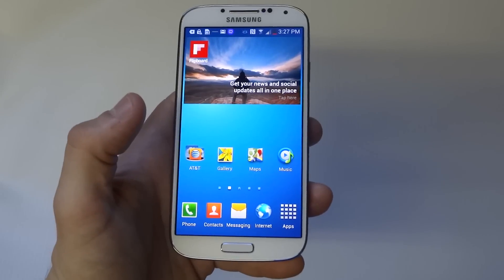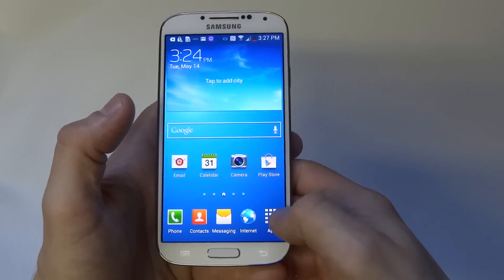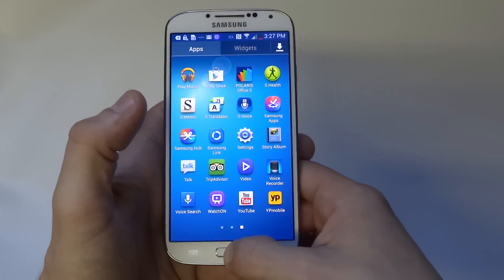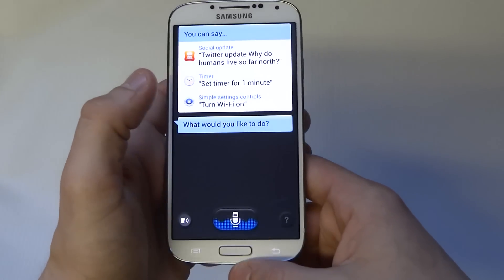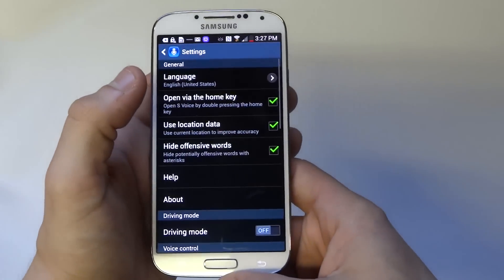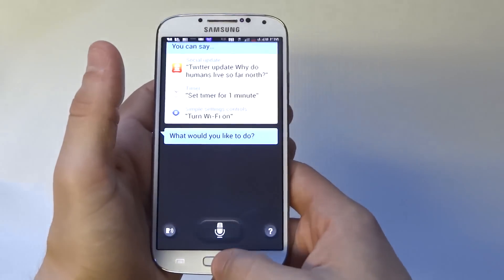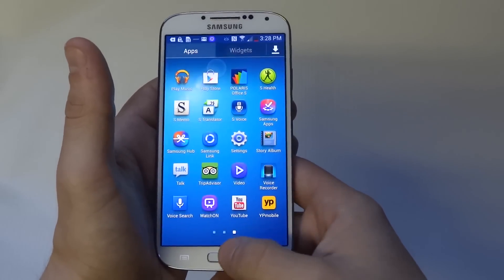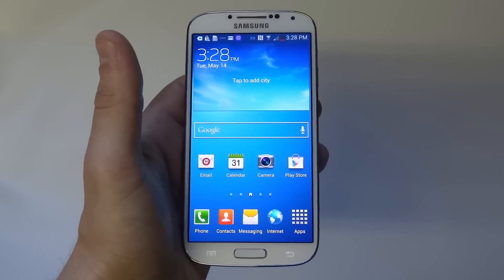How To Make Samsung Galaxy S4 Faster - Fliptroniks.com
Best Galaxy S4 Case
Best Galaxy S4 Battery
Best Galaxy S4 Charger

Making your galaxy s4 faster will get rid of any lag your having when opening back and forth to the homescreen. To get rid of this lag you will need to disable s voice. So open s voice and go into the settings and uncheck the option open via the home key. Now once you go back to your home screen, and go back and forth to different pages on your galaxy s4 it will be significantly faster.